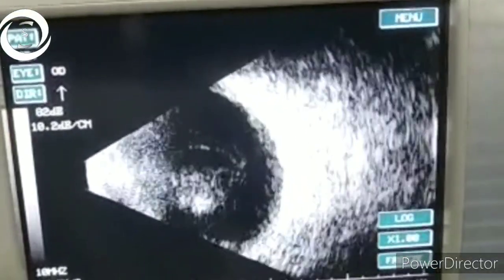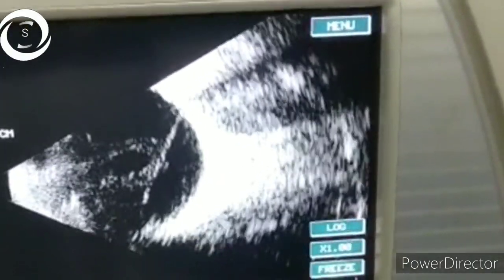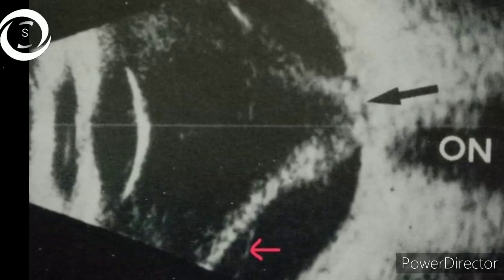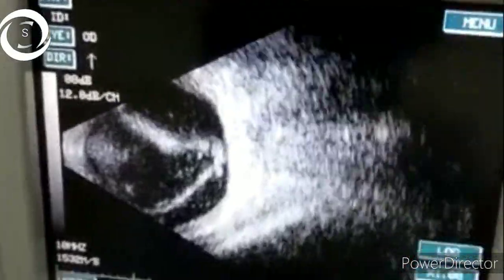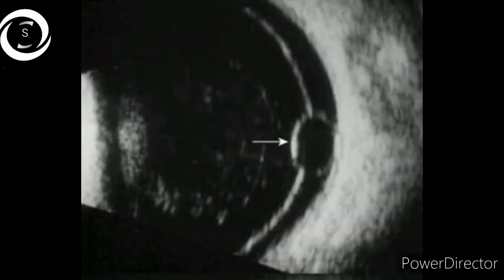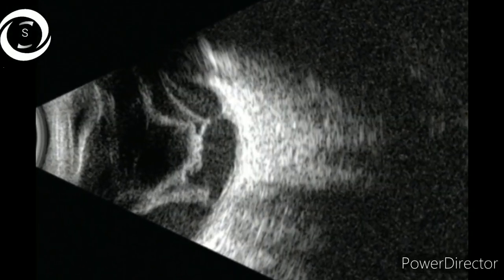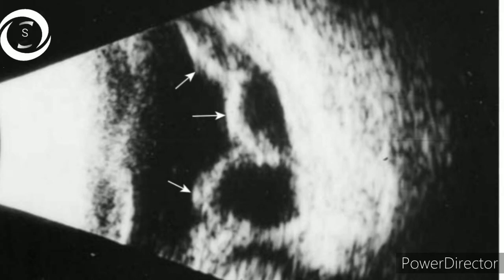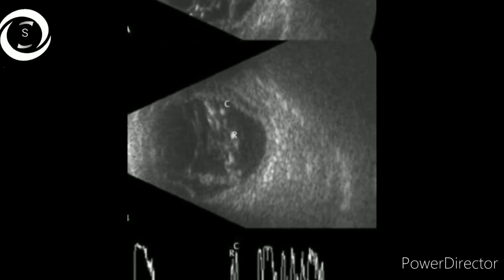Bscan series 4 detachments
In this video I will show you how to differentiate PVD from RD and show you different PVD RD pictures and rhegmatogenous and Tractional RD and choroidal detachment as well as suprachoroidal haemorrhage and vitrrous and retinal cysts.